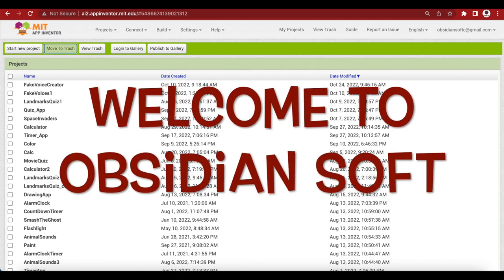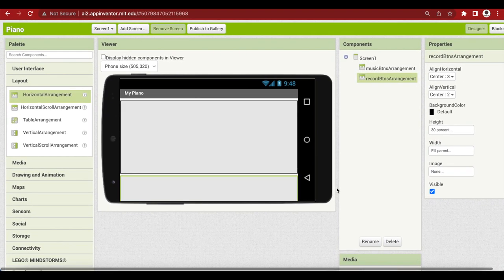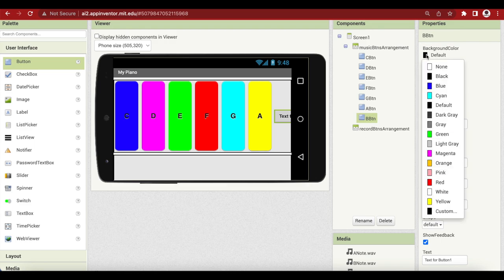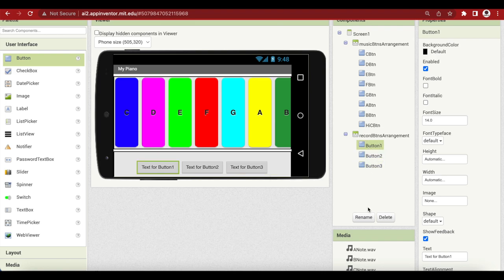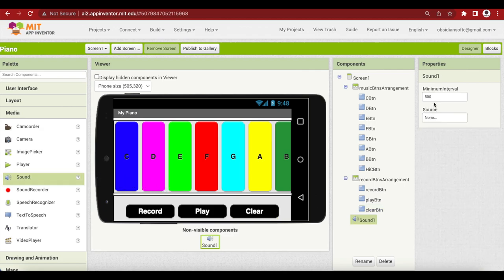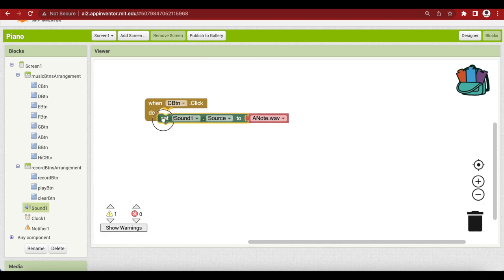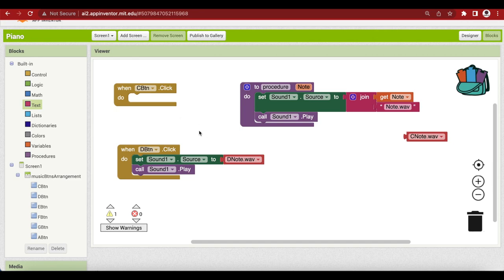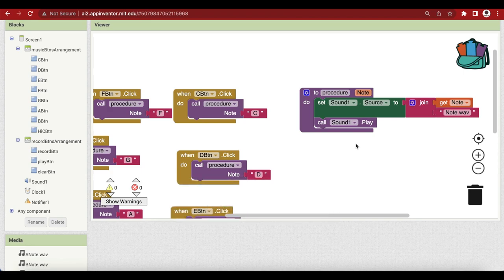Piano in MIT App Inventor | Piano App with Recording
This is a tutorial for making a piano app in MIT App Inventor. This piano app has a cool feature in which we can compose music by recording it and playing it later. This is part 1 in which we will design the entire screen and make the basic piano app.

If you are new to coding, then I would recommend that you start with my coding for beginners classes.

Happy Learning 😊.